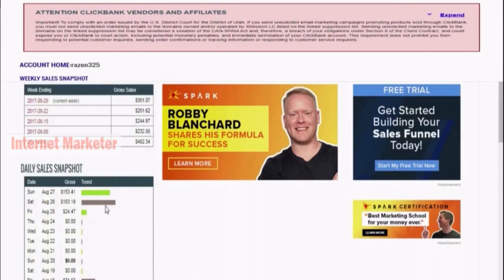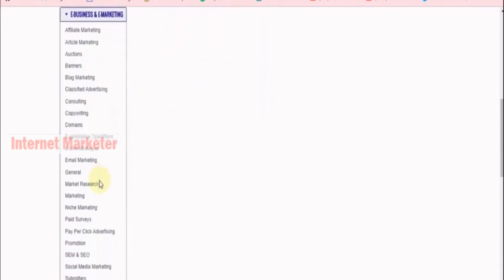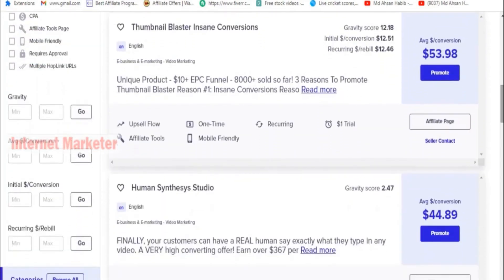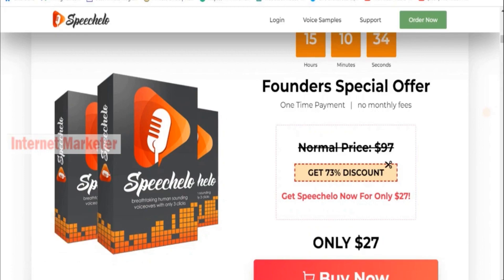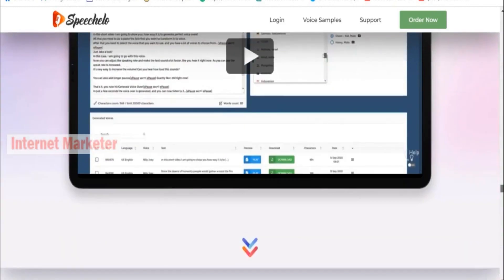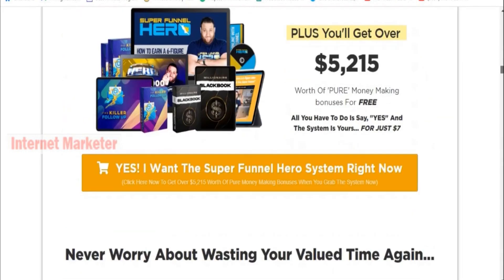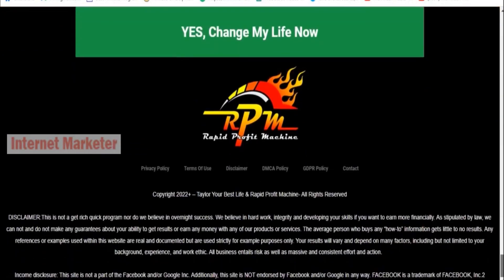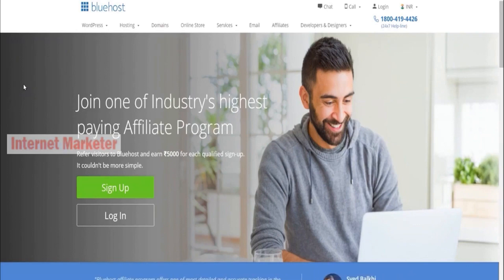Clickbank Affiliate Marketing For Beginners Exact Step | Make Money Online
✅💰This technology really makes you money….($1,000-$1,500 per Weeks)
✅💰CLOSING 69 Minutes Left - ROYAL Big Ticket Traffic B0nuses - 2000/Daily Clickbank + iMac Contest➜
✅💰Unlimited Traffic - EASY 1000+/Per Day YouTube + Warrior Plus + iMac Contest! [N0 Budget Needed...]➜

No Earnings Projections, Promises Or Representations. Any benefit or pay decrees, or any pay or pay models, are simply measures of what we figure you could obtain. There is NO affirmation you will do similarly as communicated in any models. On the off chance that you rely on any figures gave, you ought to recognize the entire risk of not working out very as well as the information gave. This applies whether the benefit or pay models are cash related in nature or connect with advancing credits which may be acquired (whether such characteristics are convertible to cash).